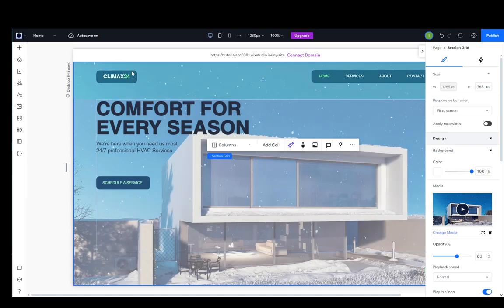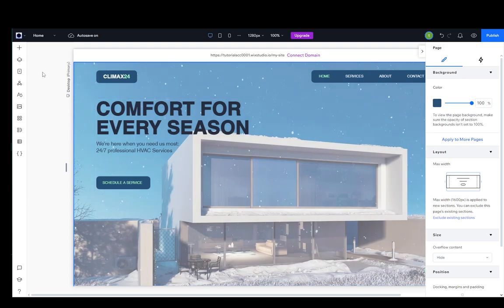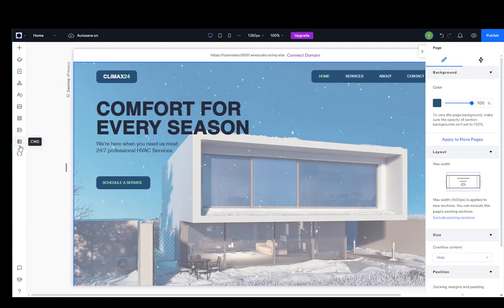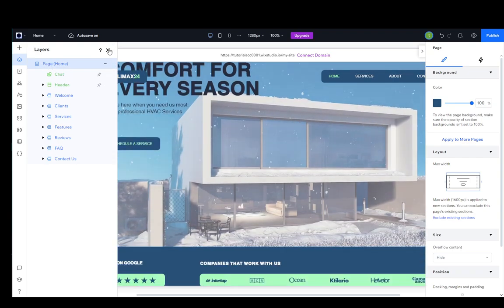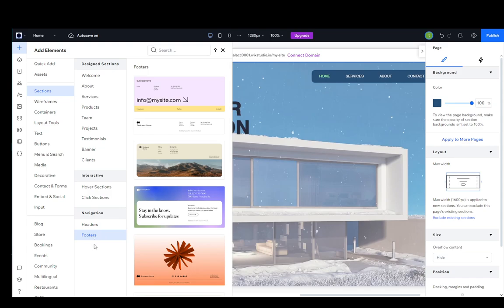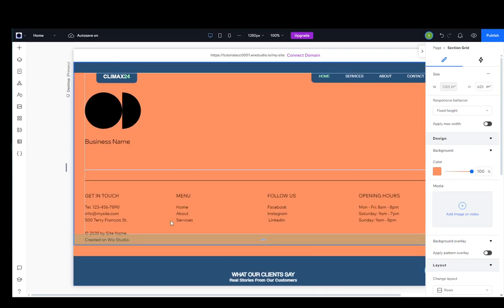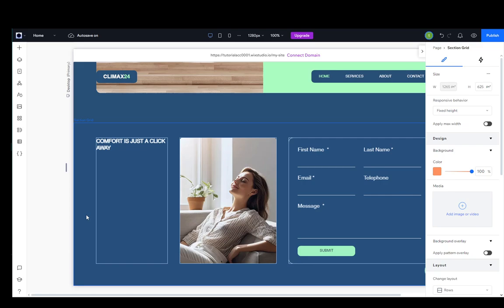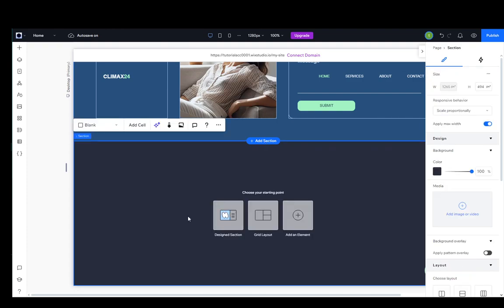How To Add Footer In Wix Tutorial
Today we talk about add footer in wix,wix tutorial,wix website tutorial,how to edit footer in wix,how to make a website